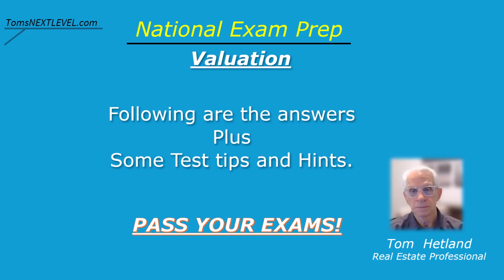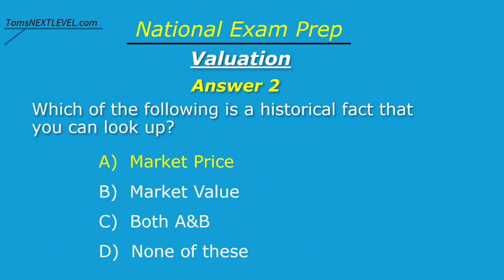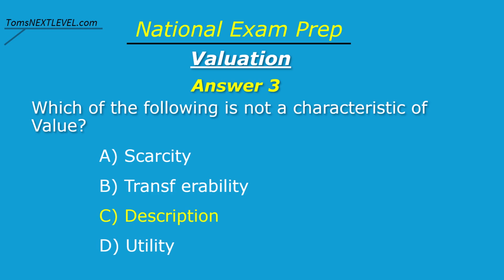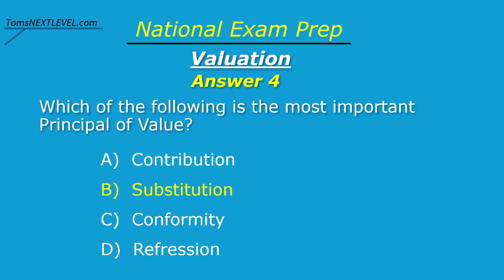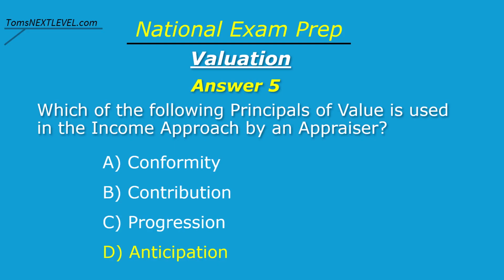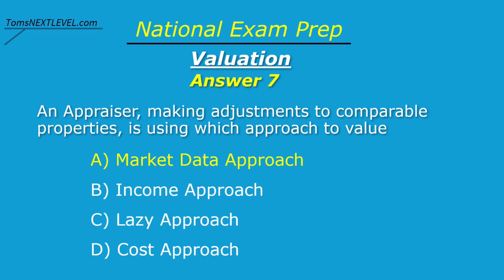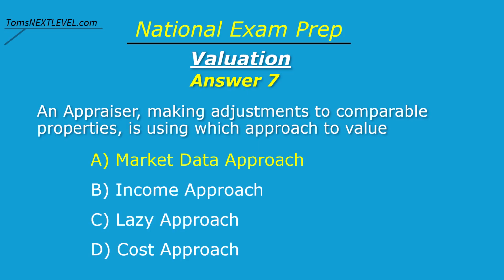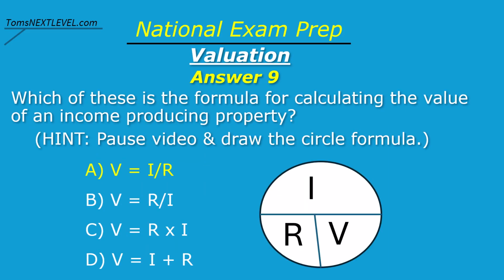Practice Exam! 9 Valuation Questions.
Practice Exam for Valuation. 9 Questions with Answers and Exam tips.
See my Practice Exams for all 10 National Exam Topics.